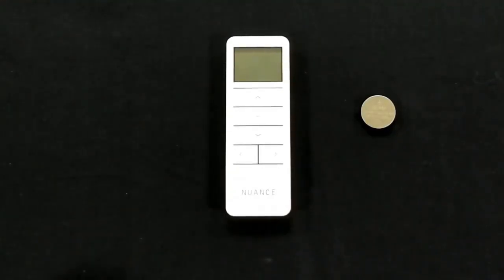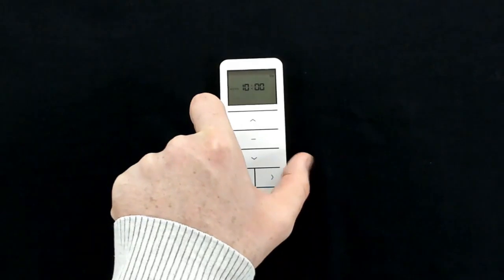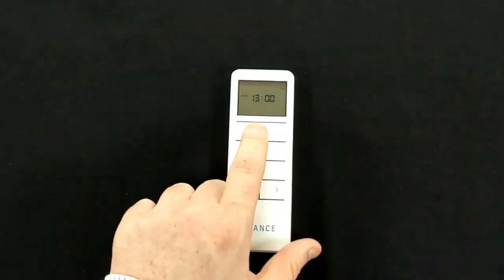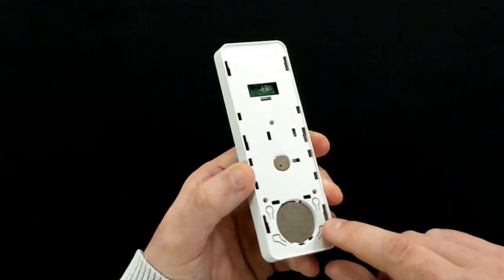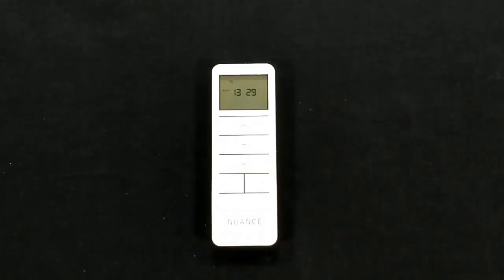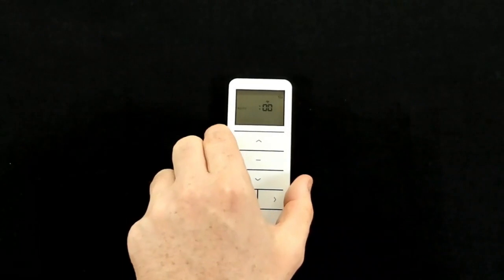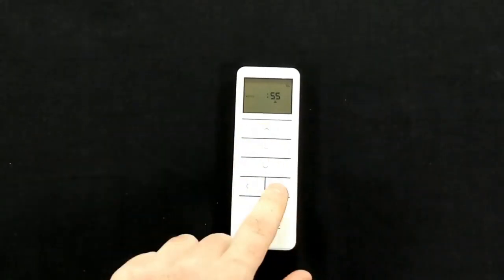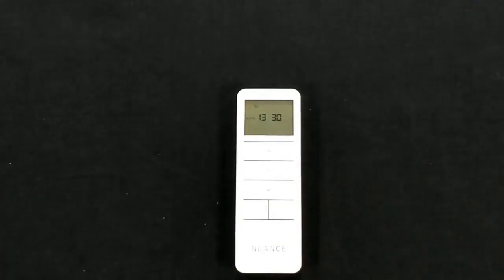Setting the time with a Single Channel Evaglide Remote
Our Evaglide remote blinds are one of our popular products, therefore we created a demonstration video on how to set the time using the Single Channel Evaglide Remote to help our customers to ensure a smooth and easy installation. For more help, guides and useful information visit our